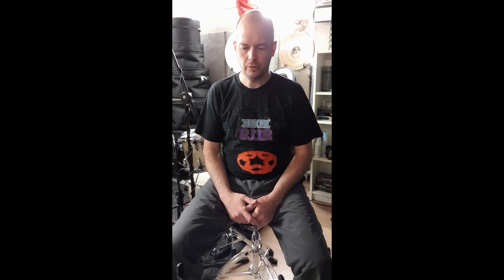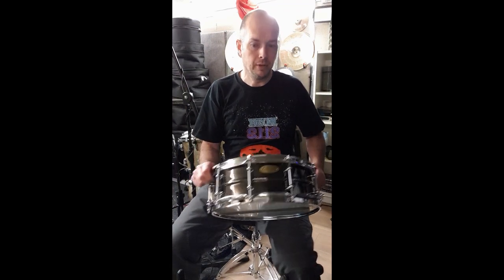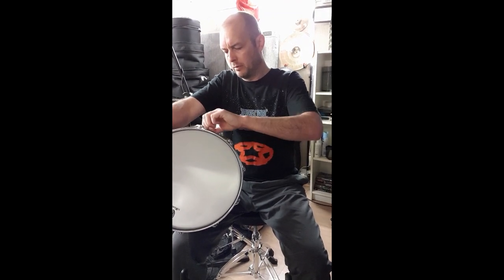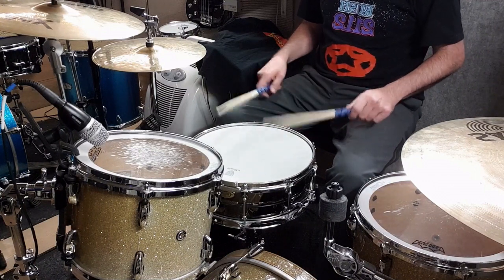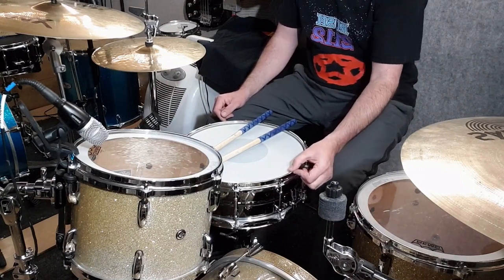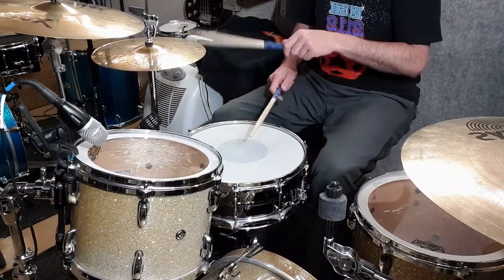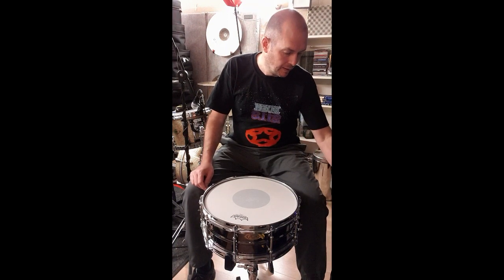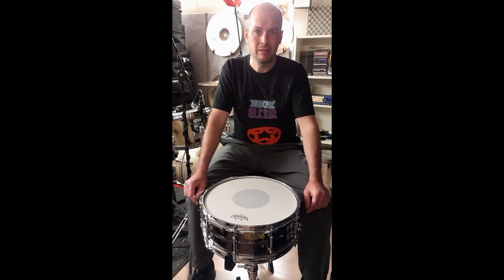Worldmax Black Dawg 14x5 unboxing and review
Bought this after a recommendation. Very impressed.